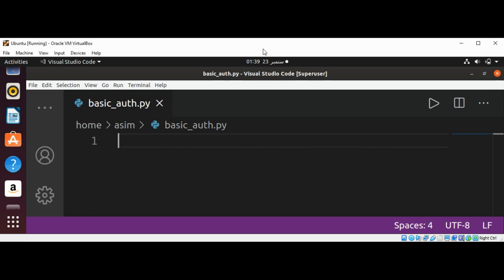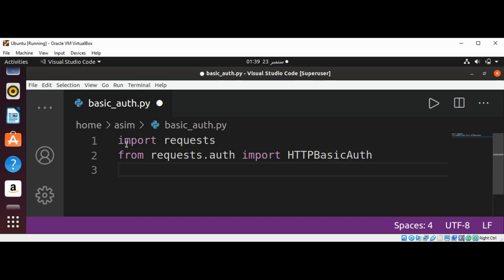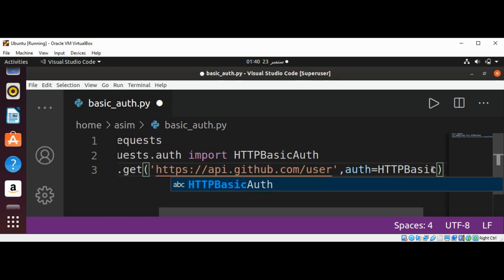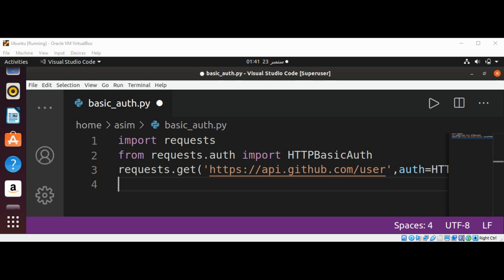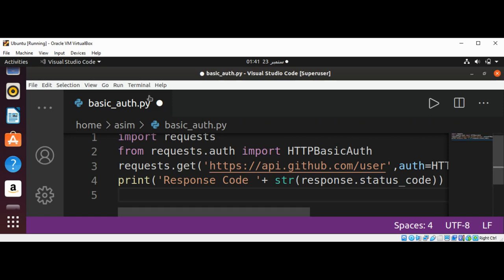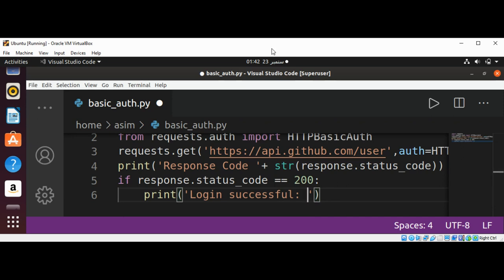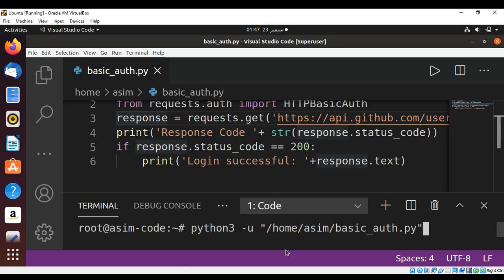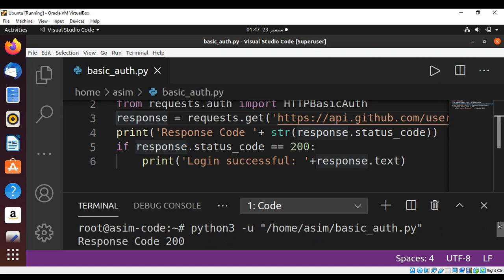HTTP Basic authentication in Python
In this video we will learn how to use HTTP Basic authentication in Python.